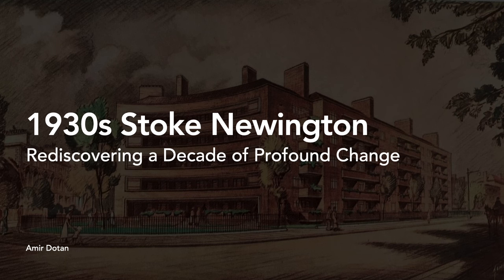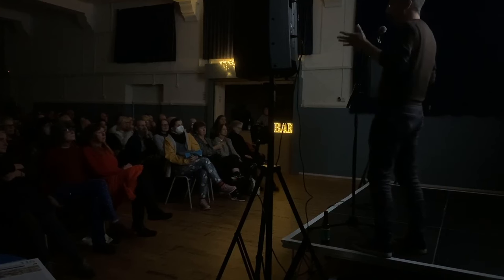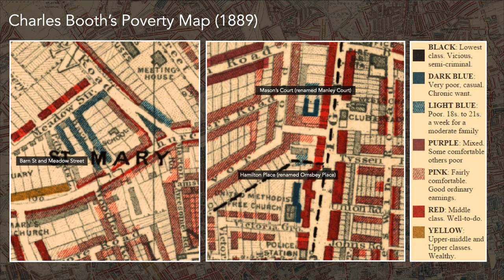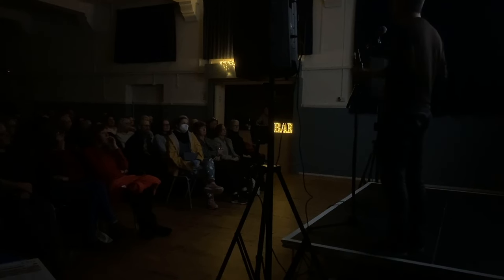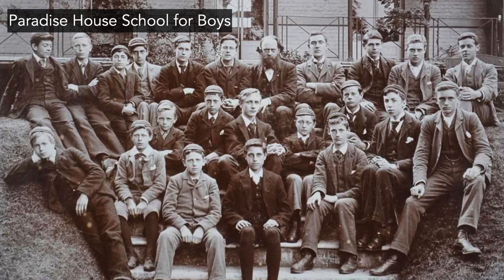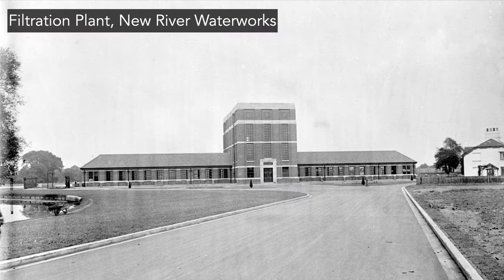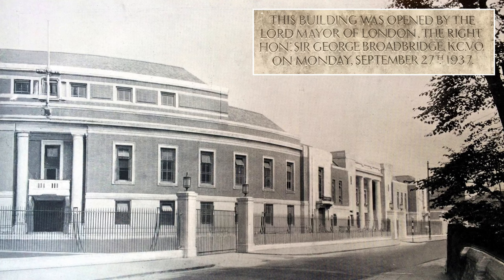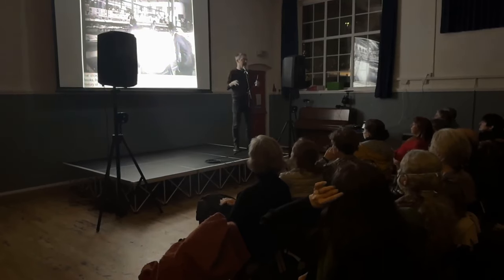1930s Stoke Newington - Rediscovering a Decade of Profound Change by Amir Dotan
Presented at the 20th Stoke Newington History Talks event on 16 November 2023.